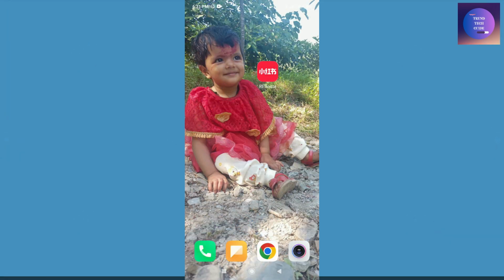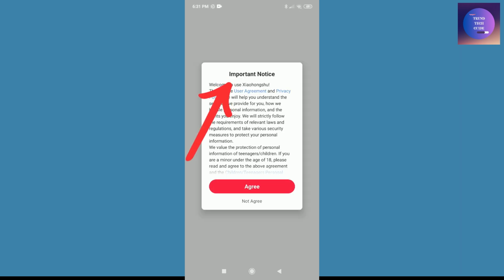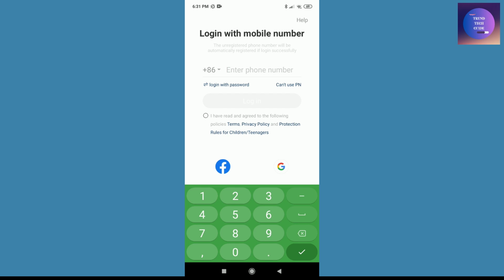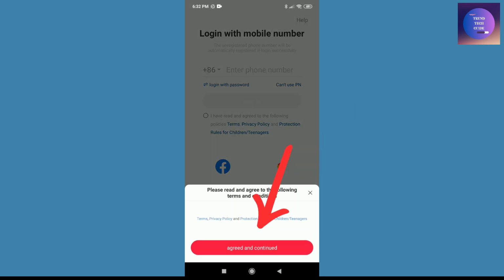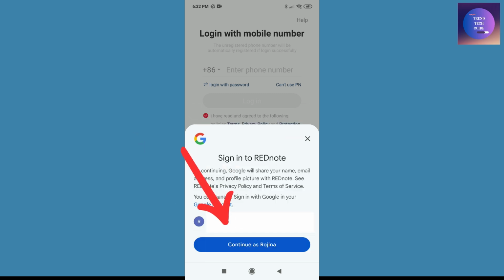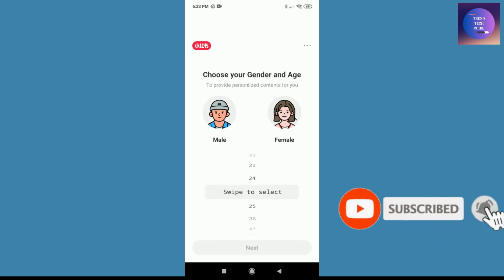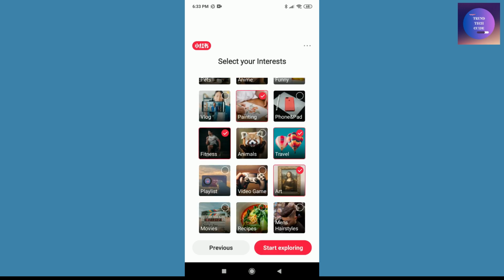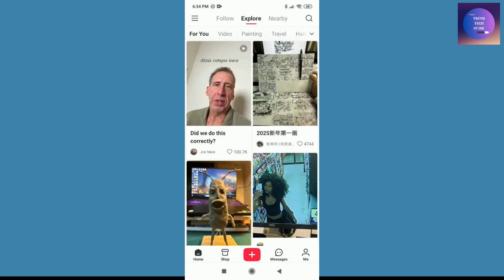How to Login on REDnote App | Quick & Easy!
Learn how to log in to the REDnote App quickly and effortlessly with this step-by-step guide. Whether you’re a new user or just switching devices, this tutorial will help you navigate the login process smoothly. Discover tips for secure access and troubleshooting common login issues.

👉 Explore more!